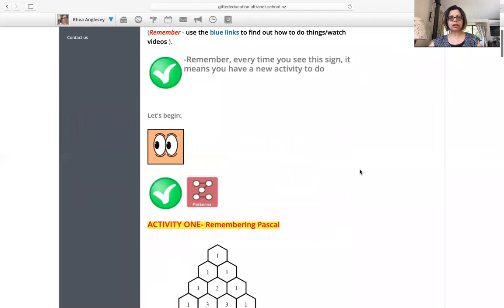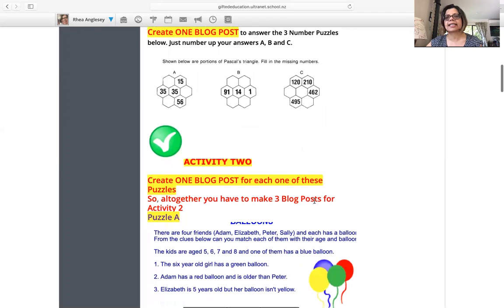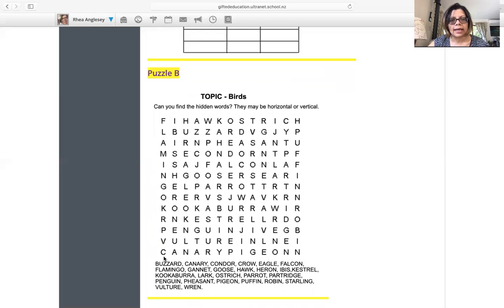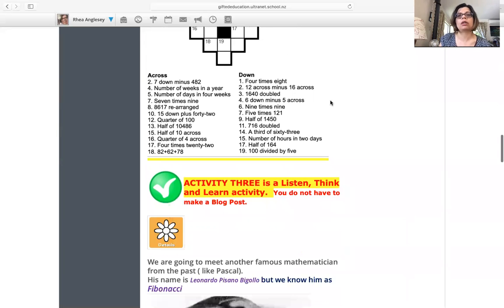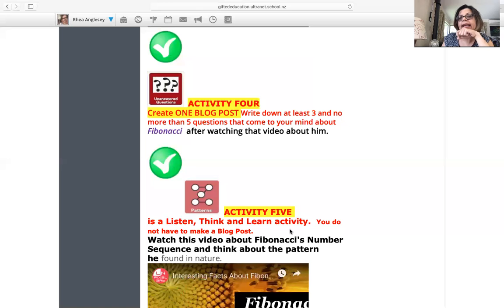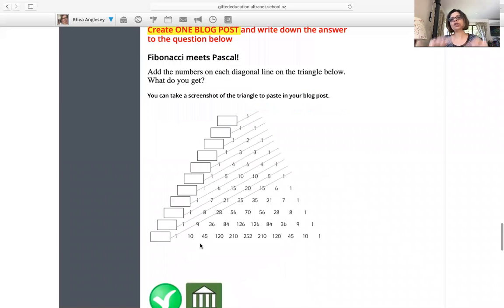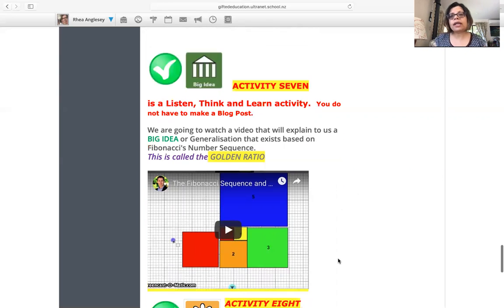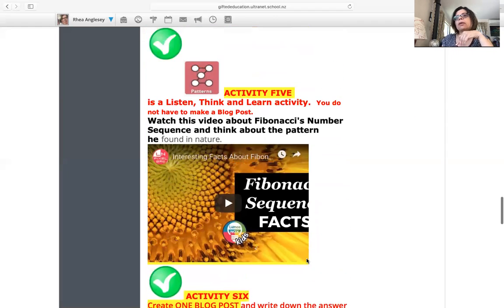GO Problem Solvers Session 7-8